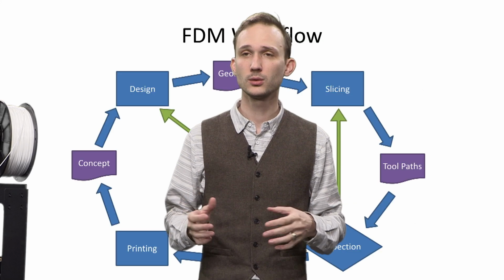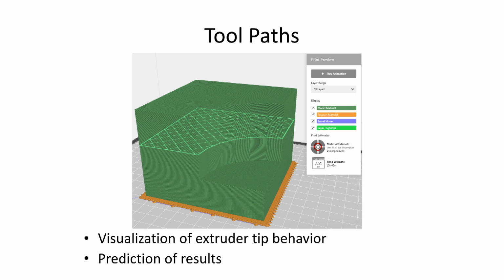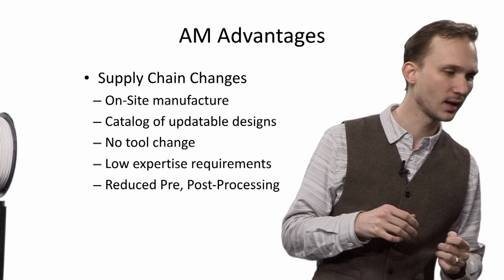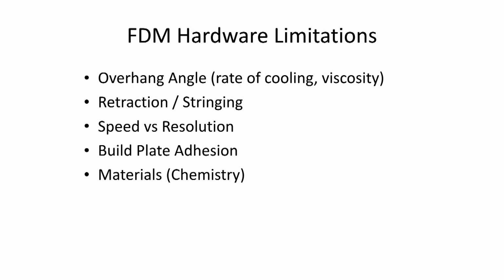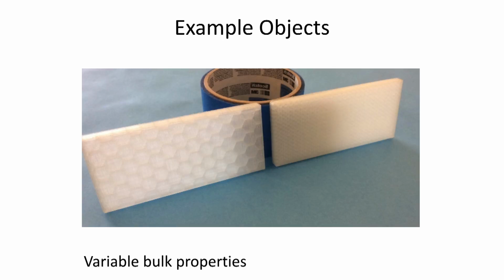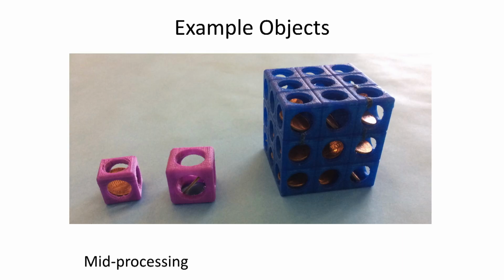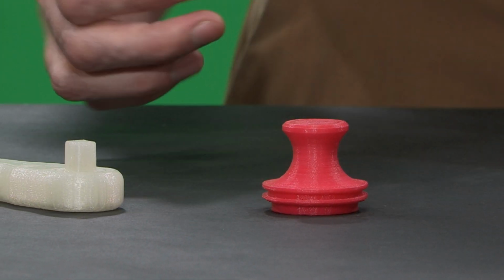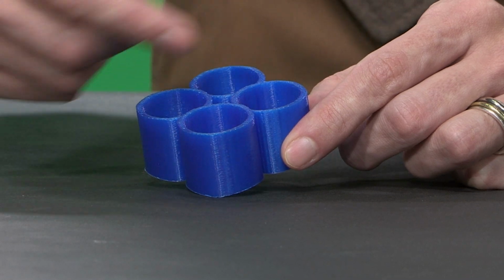IN180402KB3d HD 5 21 18 You Tube